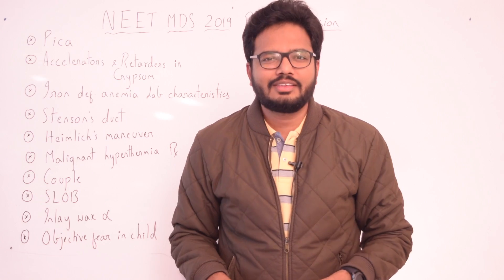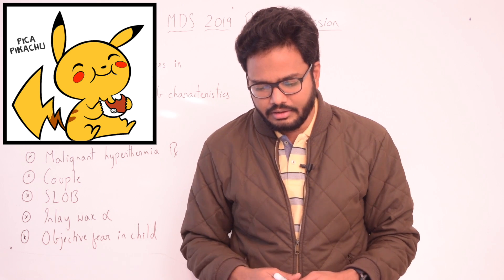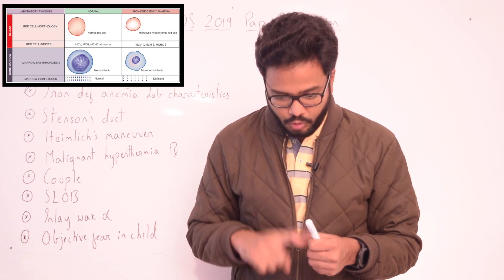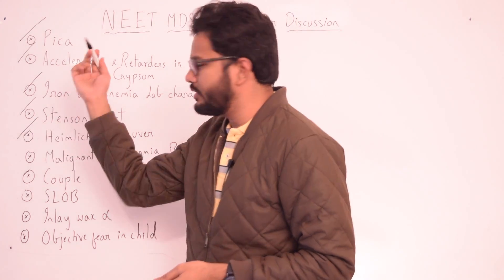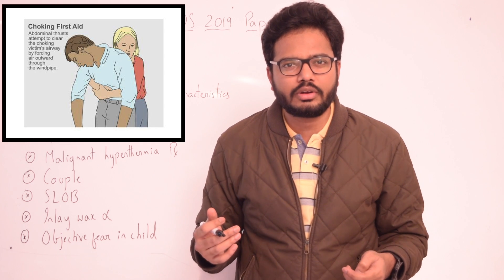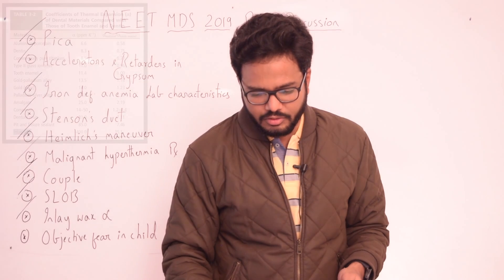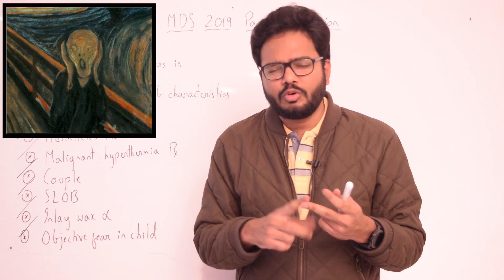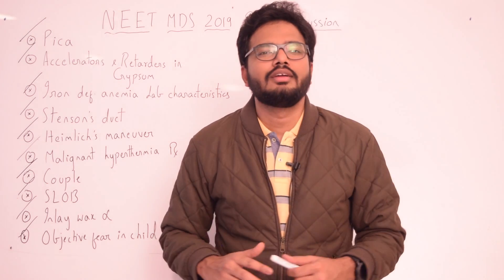Paper Discussion 11 | NEET MDS 2019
1. Dantrolene sodium is used.

"Immediately begin dantrolene sodium 2.5 mg/kg. Rapidly administer the initial bolus intravenously with supplemental increments up to 10mg/kg. A central venous line is preferred in order to avoid peripheral venous thrombosis. Each vial of dantrolene contains 20 mg dantrolene and 3 g mannitol. One vial should be mixed with 60 mL of sterile water for injection (USP). Continue to administer dantrolene until signs of MH (e.g. hypercarbia, rigidity, tachycardia and fever) are controlled. Occasionally more than 10 mg/kg dantrolene total dose may be needed, but clinical reassessment is suggested."

"Cardiac arrhythmias are often reversible after administration of dantrolene. However, in some cases, administration of amiodarone or beta-blockers is indicated to treat persistent tachyarrhythmia. Administration of calcium antagonists is contraindicated, because severe episodes of hyperkalemia have been reported in the context of dantrolene treatment. Hyperthermia should be treated by internal cooling with cold infusion fluids and external surface cooling with ice packs placed in the axillae and groin or specific cooling devices until body temperature reaches 38.5°C."